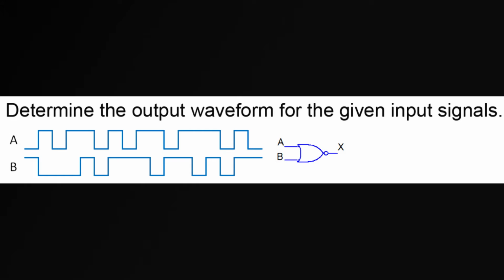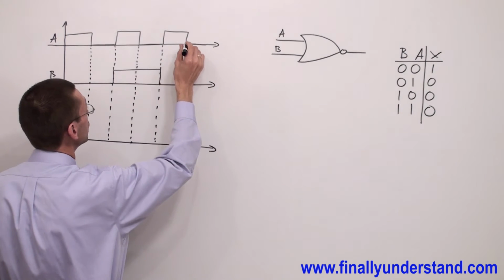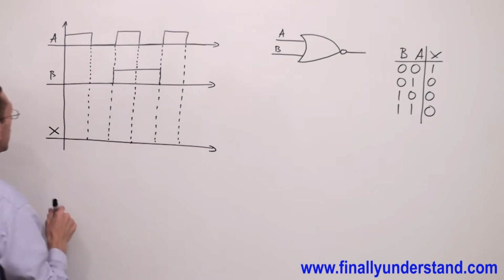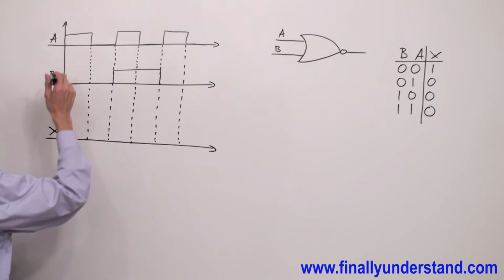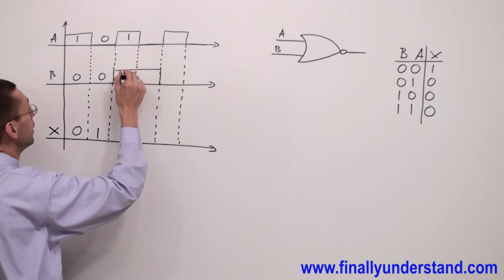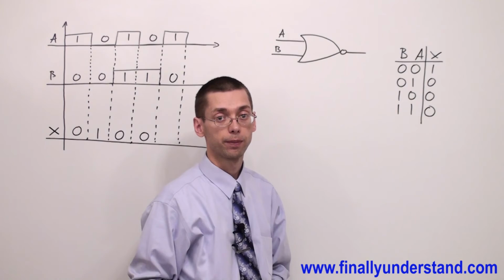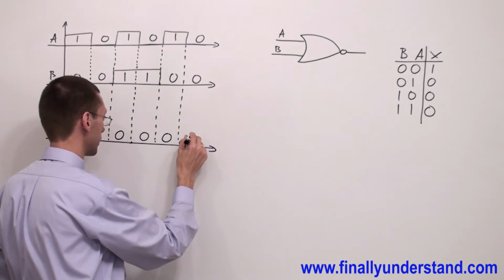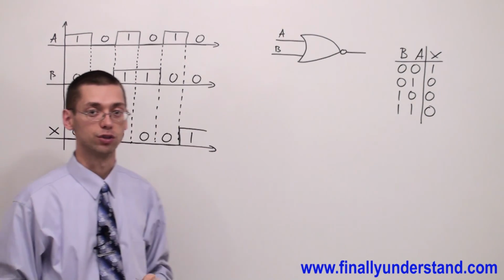NOR Gate | Determine Output Waveform for Given Input Signals (Logic Gates Tutorial) 18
In this video, we learn how to determine the output waveform of a NOR Gate for different input signals in digital electronics. 📉📈
The NOR Gate is one of the most important logic gates, known as a universal gate because it can be used to implement all other gates.

🔹 Topics Covered:
What is a NOR Gate?
NOR Gate Symbol & Boolean Expression
NOR Gate Truth Table
How to Analyze NOR Gate with Input Signals
Determining the Output Waveform
NOR Gate Timing Diagram

This step-by-step explanation is perfect for students, beginners in digital logic, and electronics engineering learners who want to practice waveform analysis and understand the behavior of logic gates.